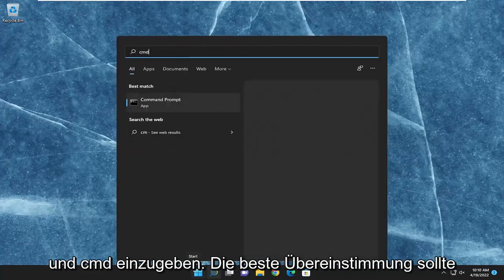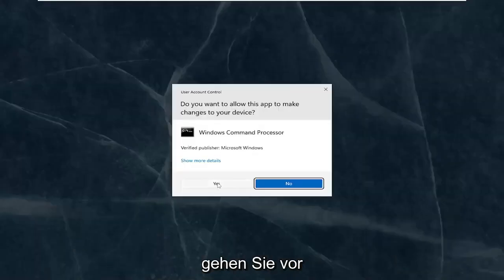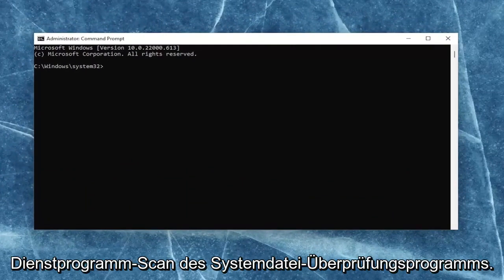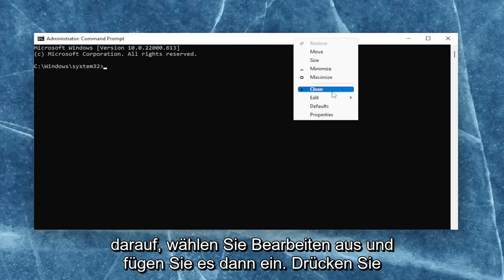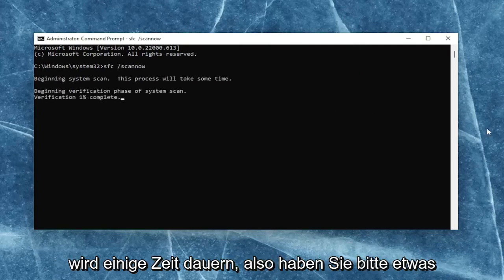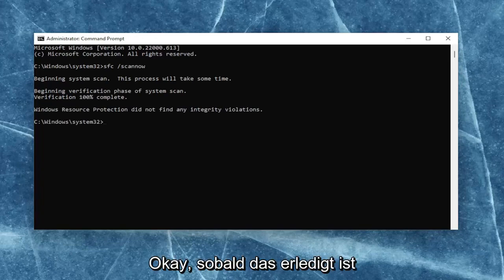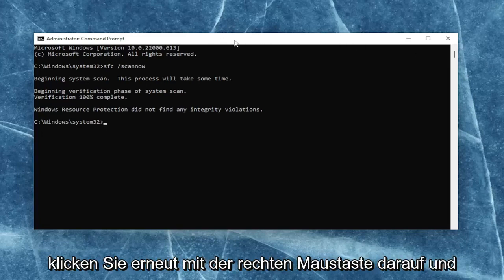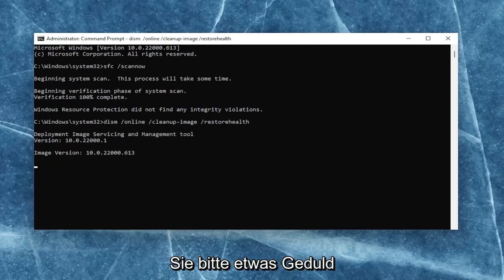Wie behebt man den Windows-Anwendungsfehler 0xc0000906?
So beheben Sie den Anwendungsfehler 0xc0000906 unter Windows 11/10 [Tutorial]

Verwendete Befehle:
sfc /scannow

Viele Benutzer haben berichtet, dass beim Versuch, eine Anwendung eines Drittanbieters auf einem Windows-PC zu starten, der Anwendungsfehler 0xc0000906 aufgetreten ist. Während dieser Fehlercode bei einigen Benutzern für mehrere Anwendungen ausgelöst wird, haben einige betroffene Benutzer den Fehler nur mit einigen wenigen ausgewählten Software oder Anwendungen behandelt. Eines der Beispiele für die Fehlermeldung lautet wie folgt:

FarCry4.exe – Anwendungsfehler
Die Anwendung konnte nicht korrekt gestartet werden (0xc0000906).
Klicken Sie auf OK, um die Anwendung zu schließen.

Haben Sie einen Windows-Anwendungsfehler 0xc0000906 erhalten, wenn Sie versuchen, Software zu starten?